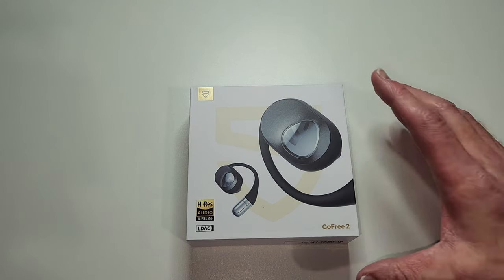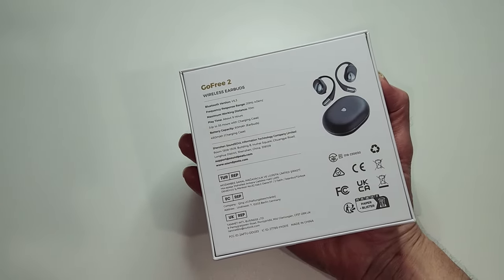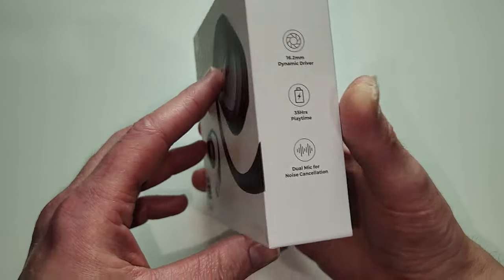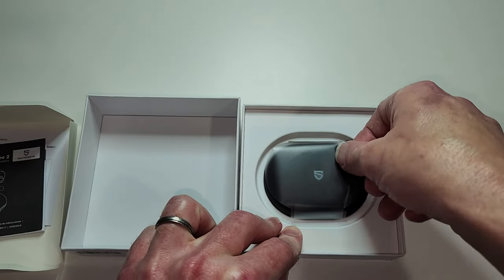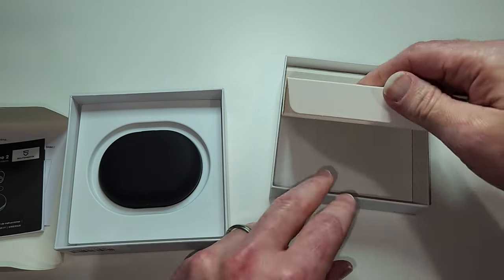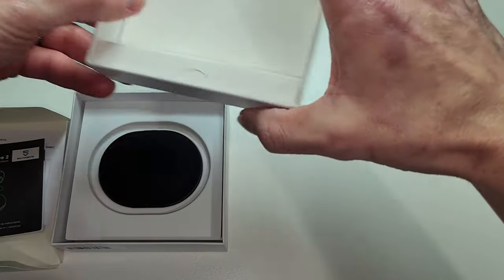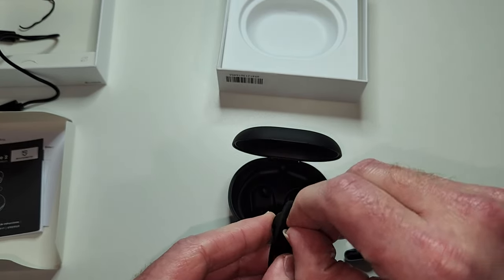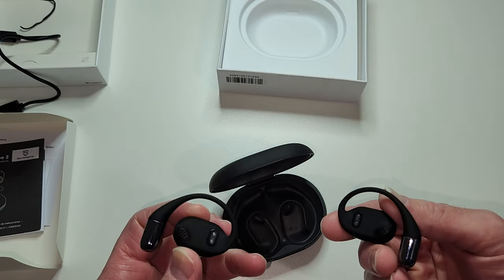Soundpeats GoFree2 Open-Ear Headphones Over Ear Buds LDAC, Bluetooth 5.3 Stereo Earbuds with Bass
SoundPEATS GoFree2 Open-Ear Headphones Over Ear Buds LDAC, Bluetooth 5.3 Stereo Earbuds with Bass Boost, 35Hrs Sports Earphones with Earhooks, IPX5 Waterproof Headsets for Workouts, Stable Comfort

We review technology products & promote services! If you have an item such as an app, website, service, phone case, phone, car mount or anything tech related to consumer electronics please see our website listed below and reach out to us via our business Email (above) to discuss the opportunities.

 We are dedicated to helping you the viewer form a better overall experience with the technology you use on a daily basis. Following industry trends, mobile technology topics, reviews, news and discussions. Anything Technology & consumer electronics related will be here. The official, unofficial home the Google Pixel 8 Pro, Nothing Phone 2, Samsung Galaxy S24 Ultra.